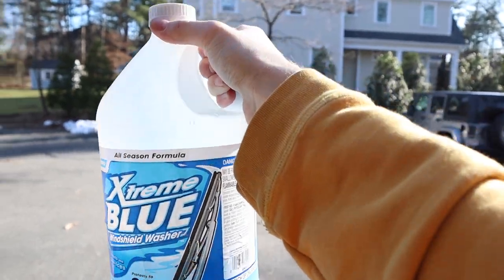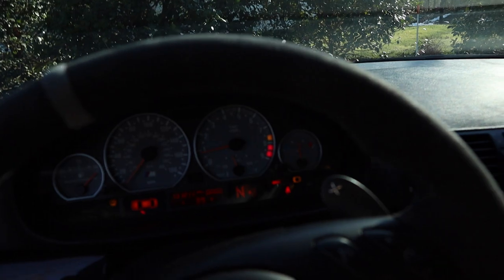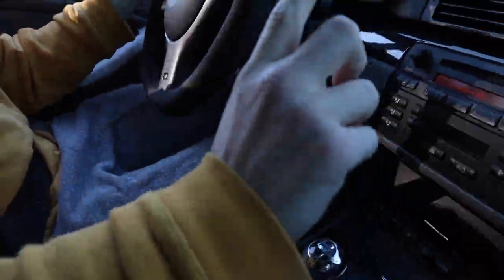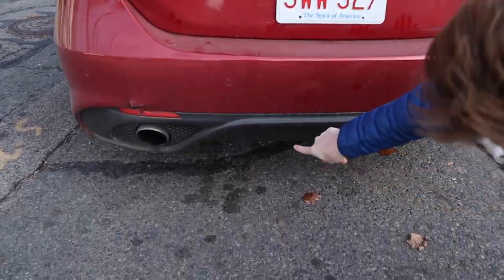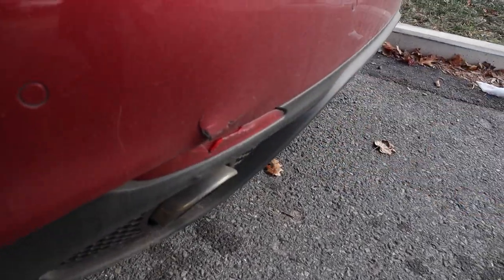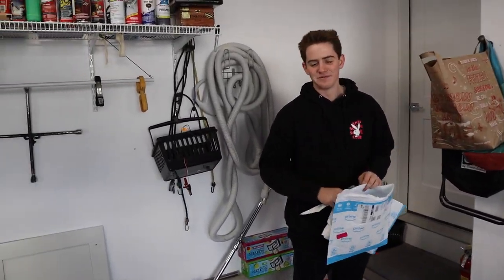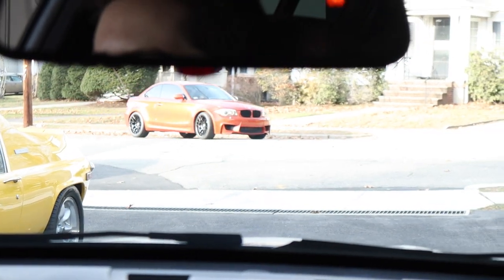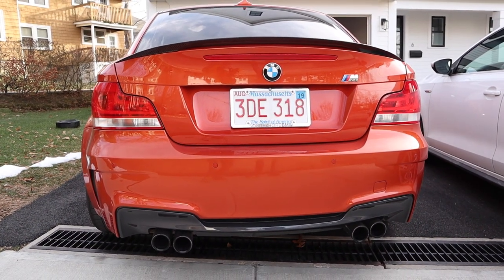INSANE BMW 335i BURBLES (Car Vlog #2)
Another day filled with cars and chaos. Our friend Aiden puts a burble tune on his 335i and takes it for a rip.
If you want some behind the scenes action give us a follow on our Instagram @limitedslipchannel
Products we use are below:

CAMERA GEAR:

Canon M50 Mirrorless Camera
Rhode VideoMic GO
Joby 3K Tripod
GoPro Hero 4
GoPro Session
64gb SD Card
64gb Micro SD Card
Honsky Aluminium SD Case
Fat Gecko Triple Suction Mount
Fat Gecko Mini Suction Mount

TOOLS:

Pittsburgh 3 Ton Jack
Pittsburgh Jack Stands
Crescent Mechanics Tool Set
Black and Decker Cordless Drill
Tekton Torque Wrench

DETAILING SUPPLIES:

GreenWorks Power Washer
Adams Polish’s Buckets w/Grit Guard
Microfiber Towels
Adam’s Car Wash Shampoo
Adam’s Deep Wheel Cleaner
All Purpose Cleaner
Adam’s Tire Shine
Griots Garage Leather Cleaner